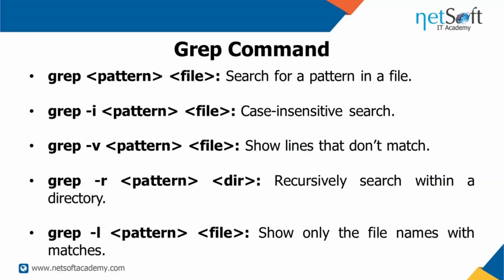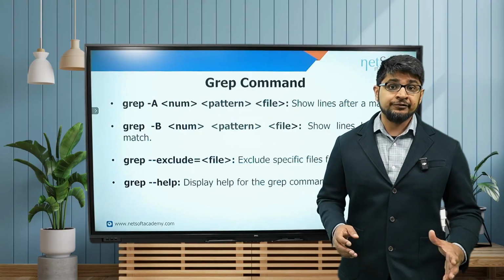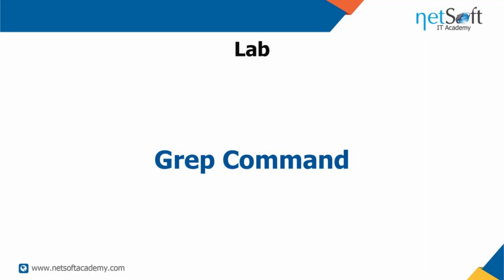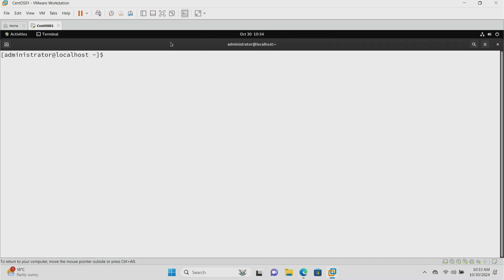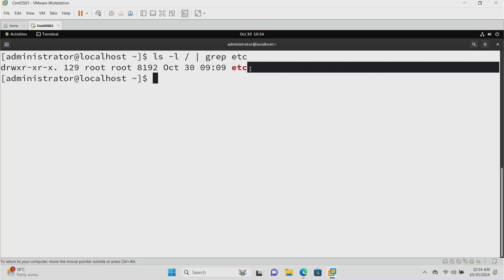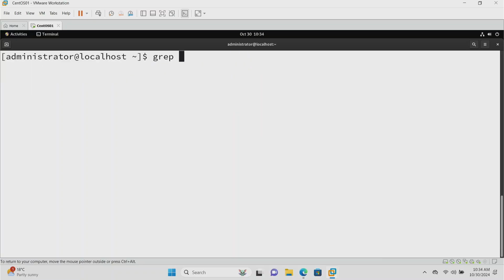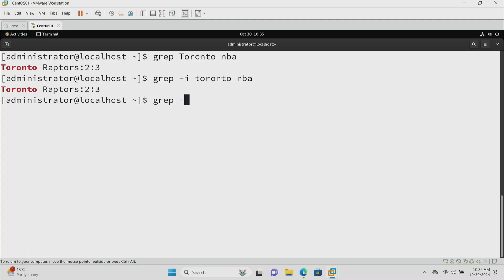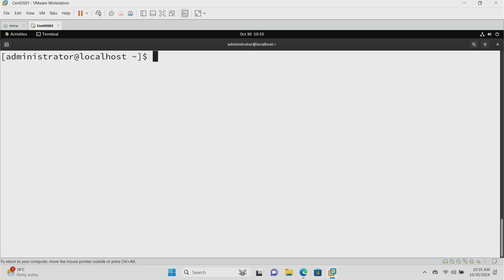Master Grep Command in Linux: Learn Pattern Searching and Filter Text Files Easily - Episode 36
In this episode, we dive deep into the grep command in Linux, also known as the General Regular Expression Parser. Learn how to search for specific patterns in files, filter output, and make your terminal work smarter.

*We cover:*
• Searching text patterns in files and outputs
• Case-insensitive searches (-i)
• Inverse search (-v) to exclude patterns
• Recursive search across directories
• Showing lines before and after matches
• Tips using grep --help for advanced options

This video is ideal for Linux enthusiasts, system administrators, programmers, and anyone learning command-line tools.